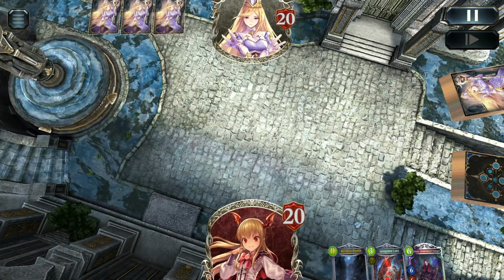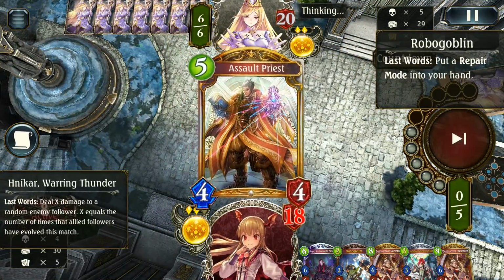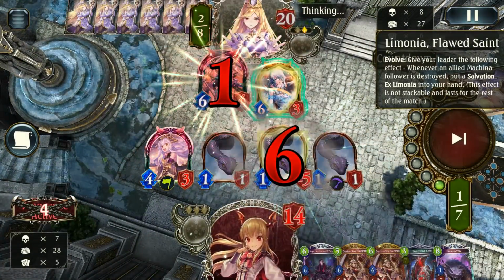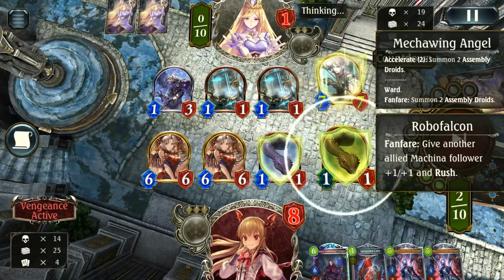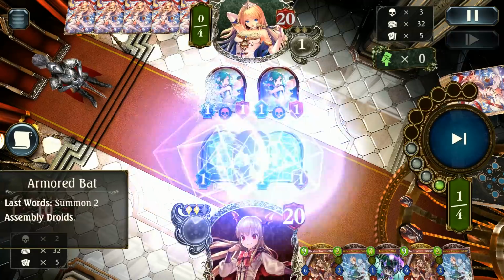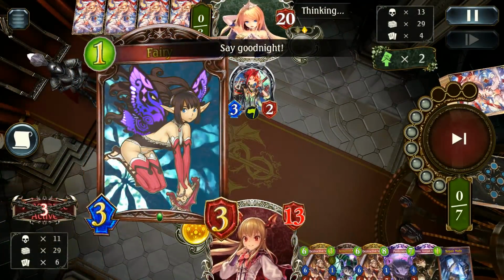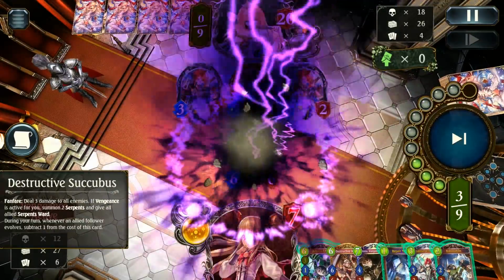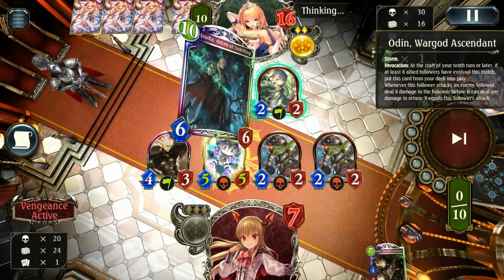[Shadowverse] Board Heavy - Evo BloodCraft Deck Gameplay